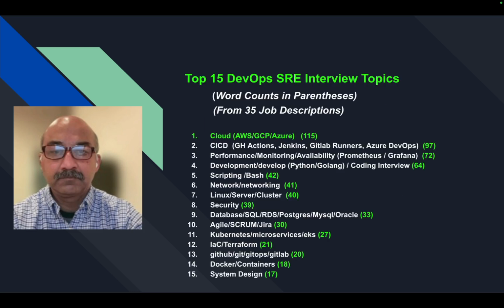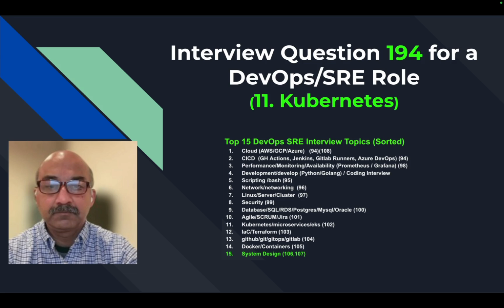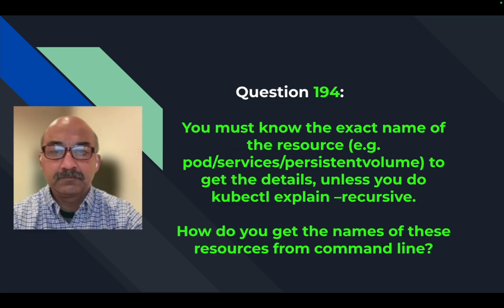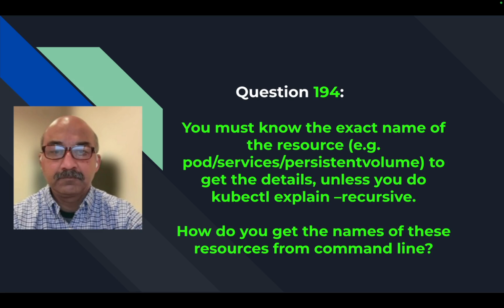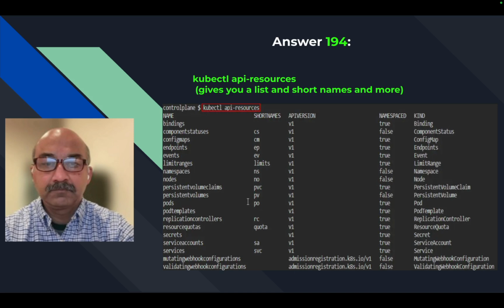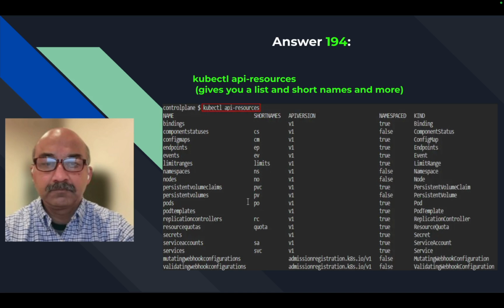DevOps SRE Interview Question 194 Kubernetes Command to Get Names Short Names of k8s Resources